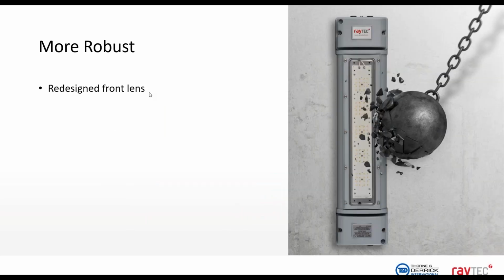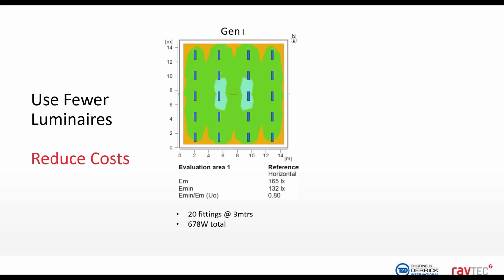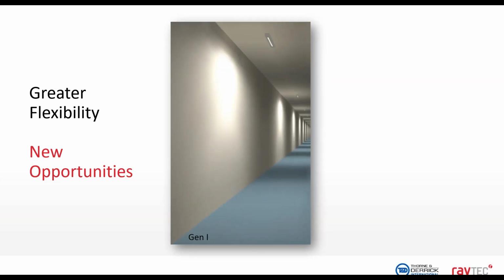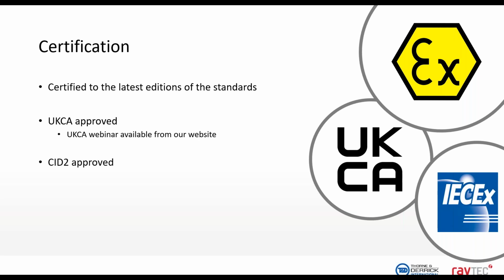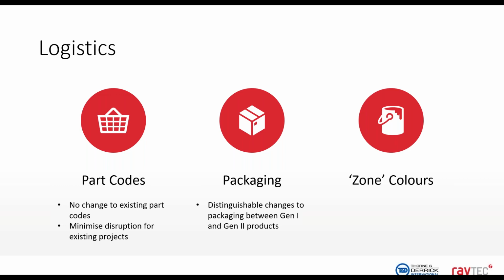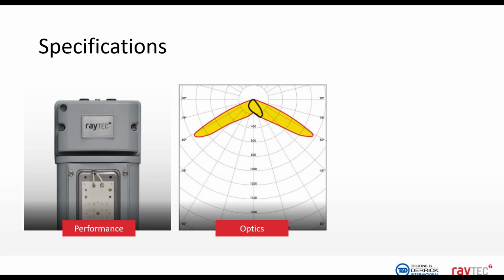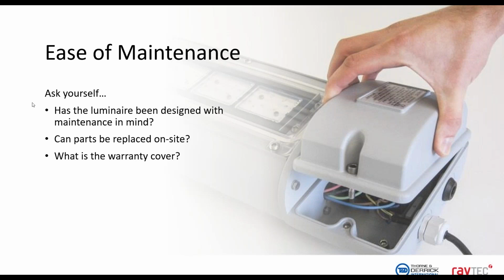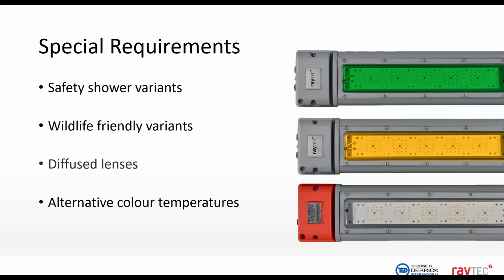Hazardous Area Lighting Webinar | Raytec Linear Generation II Product Walk Through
THORNE & DERRICK INTERNATIONAL | RAYTEC STOCKISTS & DISTRIBUTORS

Hazardous Area Lighting | ATEX, IECEx & UKEX Certified

Thorne & Derrick International are the leading supplier of ATEX Hazardous Area Lighting for safe and reliable lighting of hazardous locations – this includes Lighting for hazardous areas certified by the ATEX Directive for use in Zone 1 and Zone 2 (Gas) potentially explosive atmospheres in both onshore and offshore locations.

We are Main Distributors for Raytec – this includes ATEX, IECEx & UKEX Lights & Lighting product groups: Floodlights, Linear Light Fittings, Bulkheads & High Bay.

Raytec have recently launched their Linear Generation II – an upgrade on the original SPARTAN Linear where they’ve been able to increase power, performance, and durability across the Linear range. The upgrade has a host of new features and variants to suit all your hazardous area lighting requirements in a range of different applications.

The Spartan Linear hazardous area lighting is now delivering up to 7,000lm / 142 lumens per watt, and for the first time is available with a choice of beam angles (see below) which are ideal for a wide range of applications.

In addition to the improved performance, there’ll also be a significant reduction in energy consumption – a 45% saving, largely thanks to a new, more efficient driver. With fewer luminaires required, there’s also a capital saving to be made of around 17.

Thorne & Derrick are leaders in the development and distribution of ATEX & IECEx Product Innovations that deliver significant improvements to clients plant, people and operational safety in the explosive atmosphere industries.

Your proactive problem solvers experienced in succession planning for the replacement of obsolete, non-conformant and legacy equipment in hazardous areas.

Your first-choice provider of innovative and competitive solutions to ensure ATEX & IECEx Compliance for Hazardous Area Electrical, Lighting & Process Instrumentation Equipment to your UK + international projects.

Stocking & Supplying Control Panels | Plugs | Isolators | Enclosures & Junction Boxes | Lighting | Control Stations | Motor Starters | Heat Trace | Gas Detection | Flame Detection | Process Instrumentation | Process Heating | Ventilation Fans | Security Access Control | UK & Export Sales

Experts In Equipment for Explosive Atmospheres
Leaders in ATEX Innovation